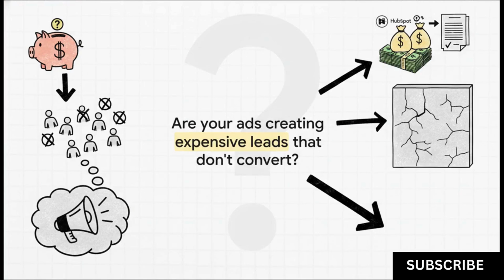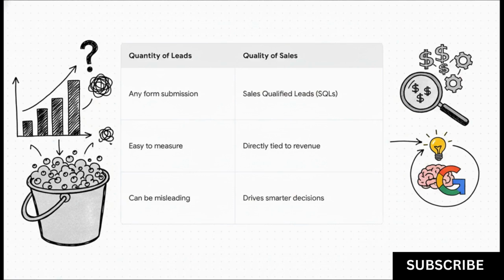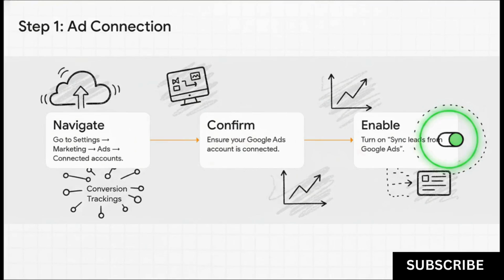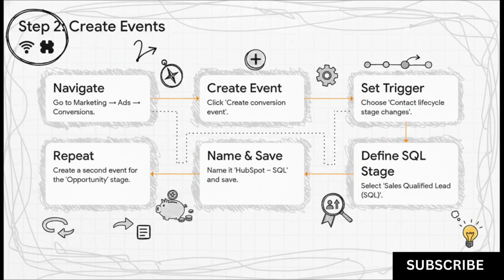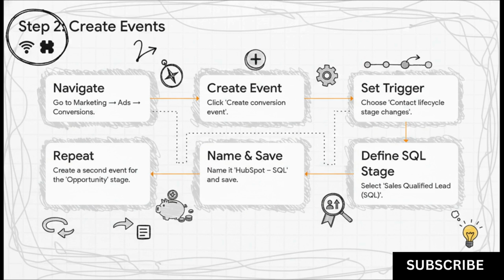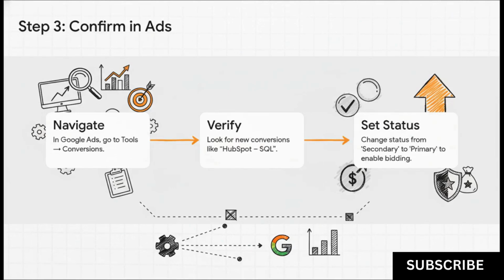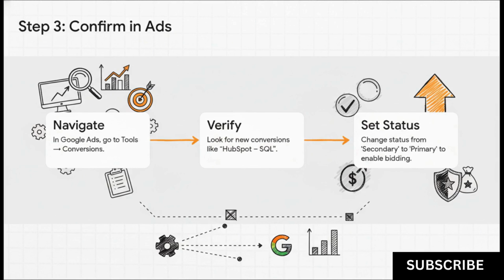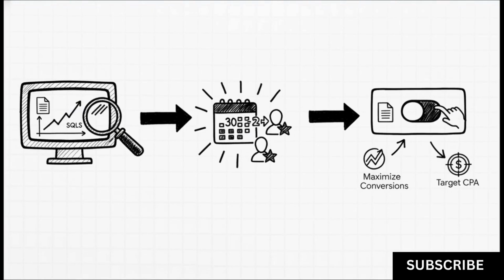HubSpot & Google Ads: How to Sync Offline Conversions (No Coding Required!)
Stop guessing which keywords drive actual revenue! In this video, we dive into how to sync HubSpot Lifecycle Stages with Google Ads Offline Conversions to optimize your campaigns for high-quality prospects like SQLs and Opportunities.

One of the biggest benefits of this setup is that HubSpot forms automatically attach ad data, including the gclid (Google Click ID), to new contacts. This means there is no need for custom hidden fields or manual development work to start tracking offline data.

What we cover:
• Connecting Accounts: How to ensure lead syncing is active in HubSpot Settings.

• Creating Events: Setting up lifecycle-based conversion events for SQLs and Opportunities.

• Verification: Confirming your new conversion actions within Google Ads.

• Strategy: When to switch to Smart Bidding (Maximize conversions or tCPA) once you hit a volume of 30+ SQLs in 30 days